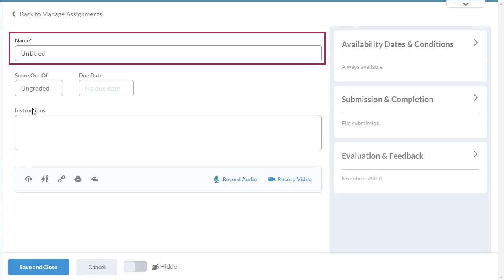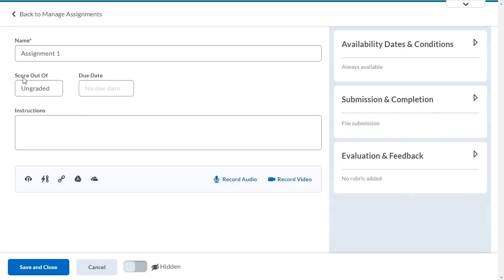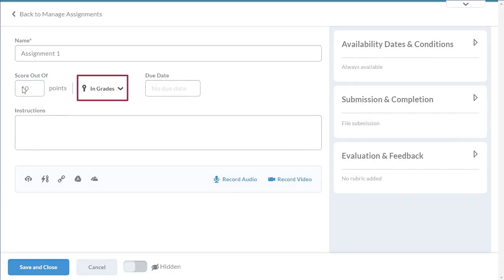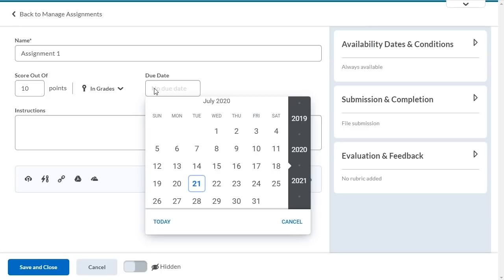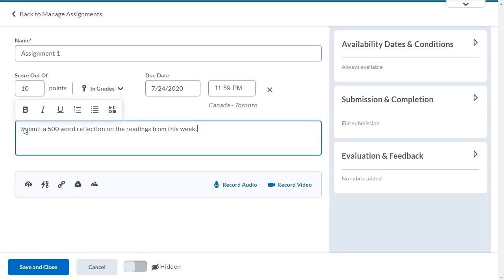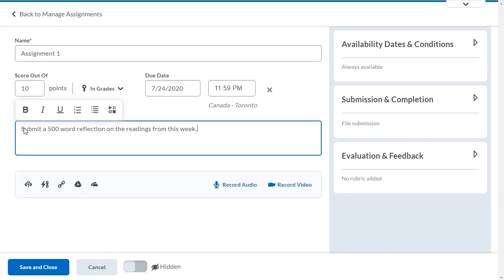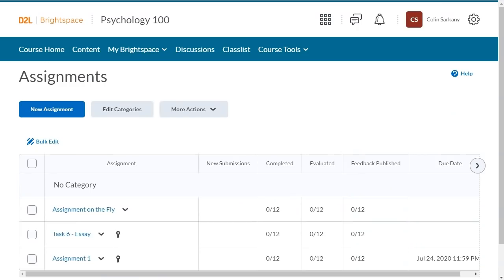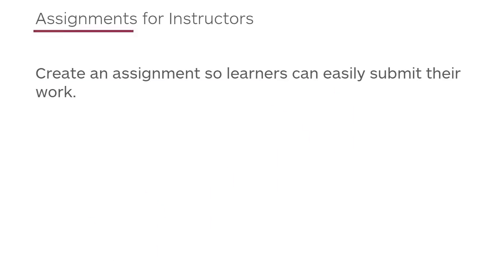Assignments – Create an Assignment – Instructor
Create an assignment so learners can easily submit their work. This tutorial shows how to create an assignment.